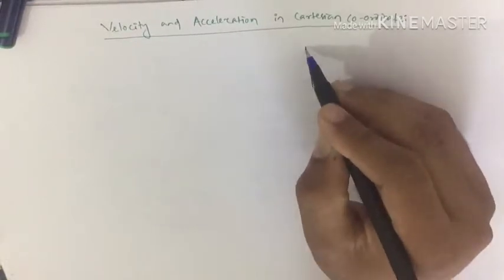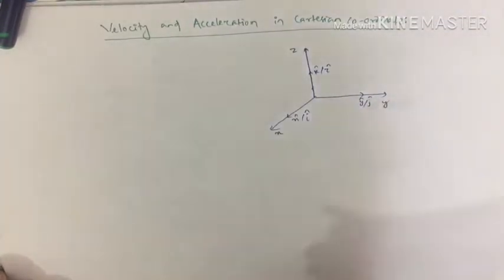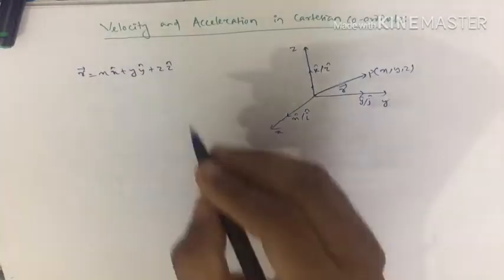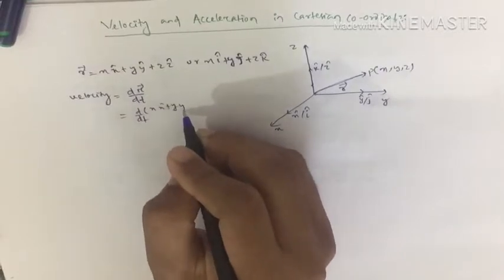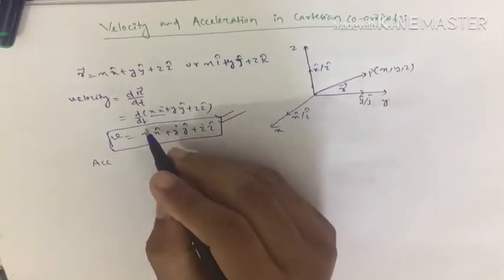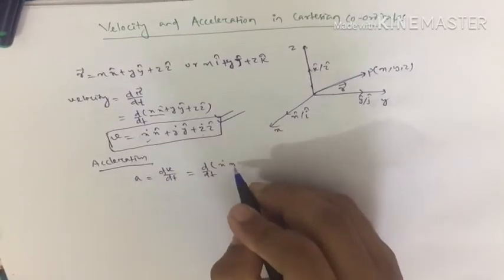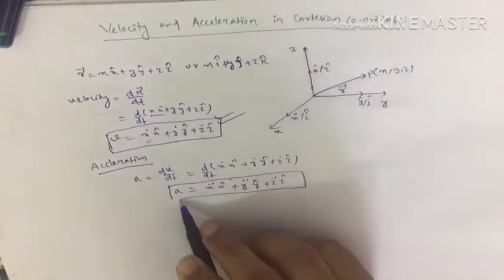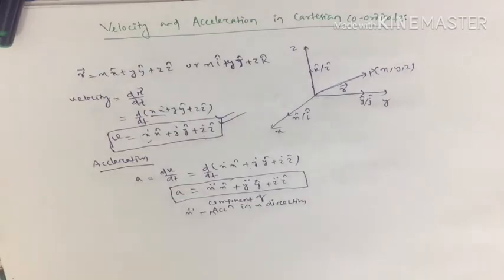Velocity and acceleration in Cartesian coordinates.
It’s a lecture based on writing velocity and acceleration expression in Cartesian coordinates..